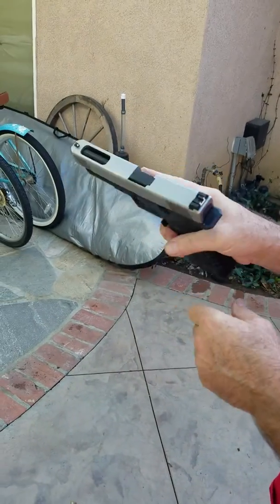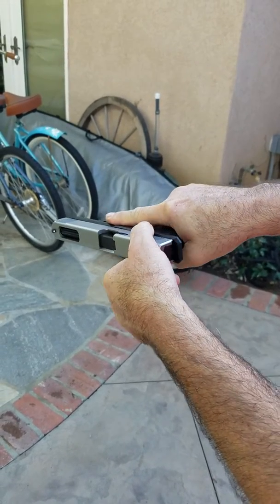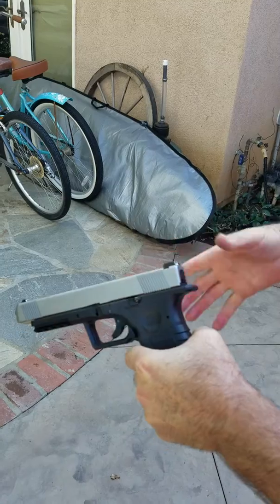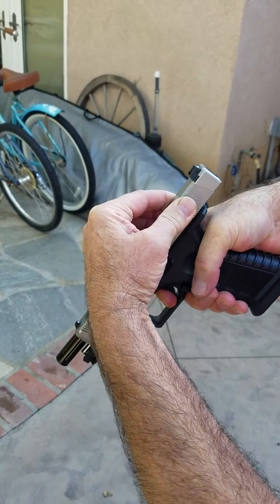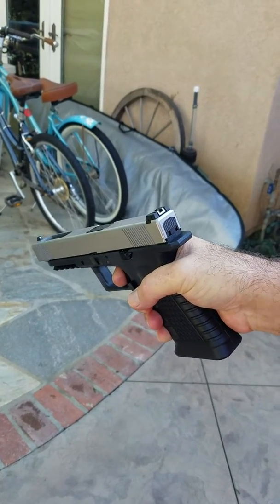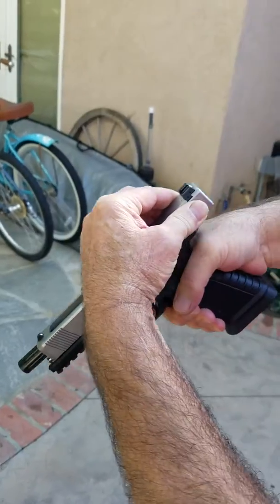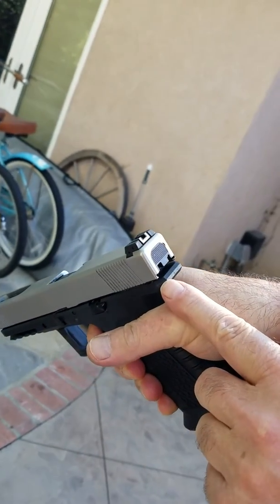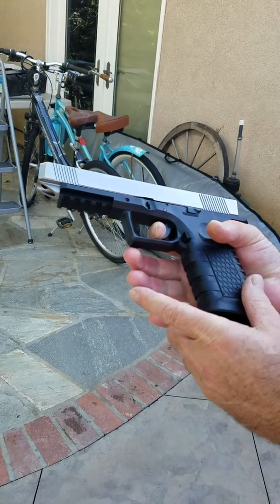P80 & LW 35 slide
Slide not going into full battery with trigger pulled back